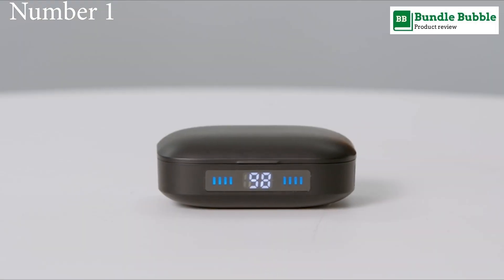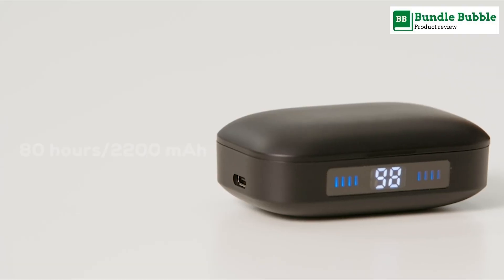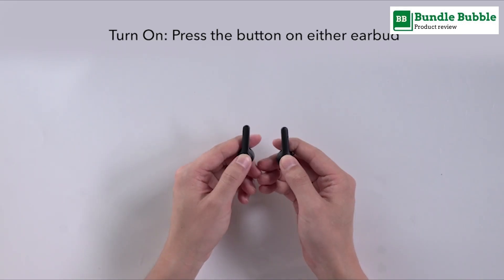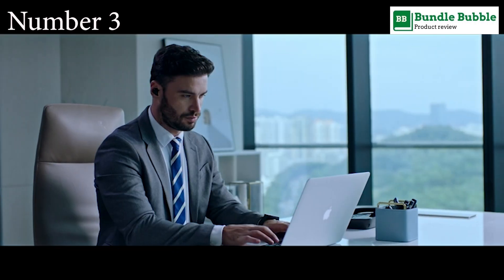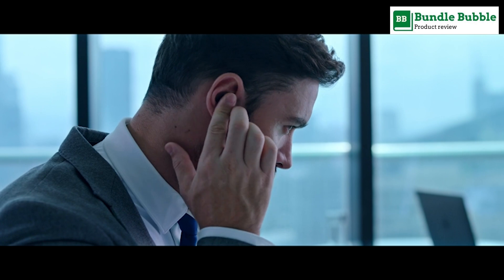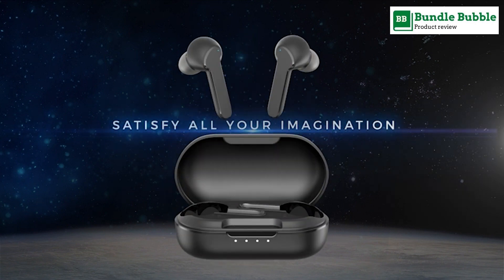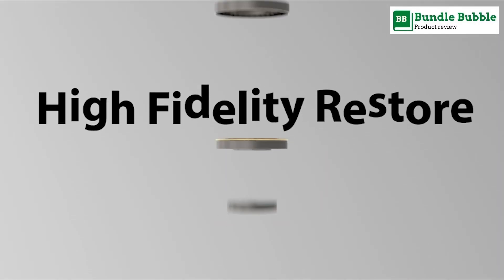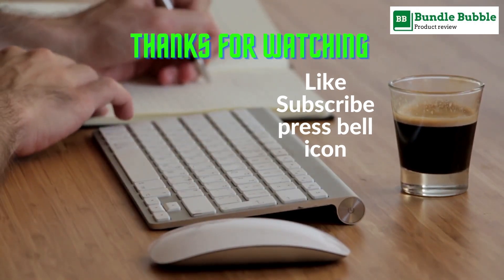5 Best Earbuds 2021 on Amazon under $30 / Amazon prime / wireless / Anker RUMIXI TOZO MPOW Kurdene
5 Best Earbuds 2021 on Amazon under $30 / Amazon prime / wireless / Anker RUMIXI TOZO MPOW Kurdene

BUY​ LINKS

Number 1 - RUMIXI Wireless Earbuds with Immersive Sound

The latest Bluetooth 5.0 with TWS technology on both Bluetooth earbuds, provides faster pairing, stable connection, and signal transmission (50ft no-obstacle range).

Features with touch control sensors can largely minimize the pressure on your ears when you touch the button for various functions.
The charging case is equipped with a built-in 2000 mAh battery which can charge the earbuds 15-19 times and charge your smartphone 1-2 times, gives up to 152 hours of continuous music time.

Number 2 - Anker Soundcore Life P2 True Wireless Earbuds with 4 Microphones

Each earbud has two microphones with beamforming noise reduction and cVc 8.0 technology for superior vocal enhancement and background-noise suppression.
Life P2 wireless earbuds boast IPX7-rated protection that defends against liquids in any weather conditions.
 BassUp technology enhances bass by up to 43% and aptX audio offers lossless transmission between your device and the wireless earbuds.
A single charge gives you a full 7 hours of listening, while the charging case extends that to 40 hours

Number 3 - TOZO T10 Bluetooth 5.0 Wireless Earbuds with Wireless Charging Case

TOZO T10 Earbuds' 8mm large size speaker driver (the drive area is 1.77 times than the normal drive area) delivers powerful bass( lowest 16Hz), mellow midrange, and clear treble(up to 20kHz). Reproducing your music vividly.
Features with the advanced Bluetooth 5.0 technology, TOZO T10 Earbuds support HSP HFP A2DP AVRCP
 Earbuds and charging case inner Nano-coating makes it possible to waterproof for 1 meter deep for 30 minutes.
Playtime lasts for over 6 hours from a single charge and a total of 30 hours with a charging case. Enjoy fast charging, to fully charge the rechargeable case only 1.5 hours via fast charge USB-C cable or less than 2 hours via a wireless charger.

Number 4 - MPOW wireless earbuds

CVC8.0 noise-canceling technology filters out environmental noise, allowing you to enjoy crystal clear calls as if you are communicating face to face with others.
With the latest Bluetooth 5.0 transmission, don't worry about interruptions in use.
The earbuds provide up to 6 hours of listening or talking time, while the portable charging case can extend it to 35 hours. Type-c fast charging: only 15 minutes of charging gets you 2 hours of use.
Adopting ergonomic design principles, with 3 different sizes of high-quality silicone ear gels and 0.169oz of the single earbud, Mpow MBits S brings you a more comfortable and stable wearing experience.

Number 5 - Kurdene Wireless Earbuds

Kurdene S8 wireless earbuds Certificated with IPX8 waterproof, tested submerged to 5.0'/1.0 m for 30 minutes.
Kurdene S8 wireless Bluetooth earbuds are designed to comfortably fit in your ear. (M size is installed), 6 Pairs x Ear Caps(Size S/ M/ L, Please try different sizes Ear Caps first to exchange better
Single charging can maintain earbuds working 6 hours. The Charging Case provides 4 times charging for earbuds, a total of 30 hours of working time.
Features with touch control sensors, Kurdene S8 can largely minimize the pressure on your ears when you touch the button for various functions.

This helps supports the channel and allows us to continue to make videos like this.